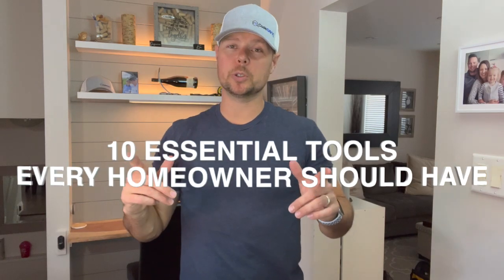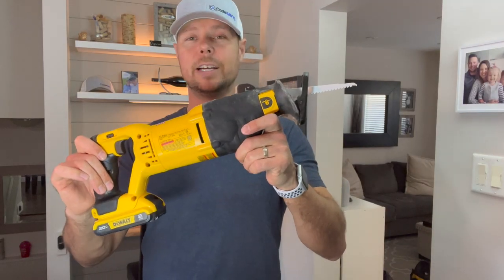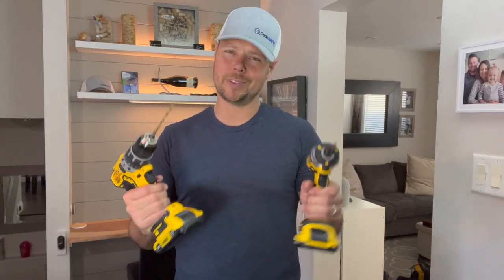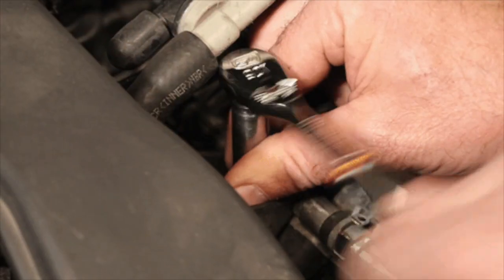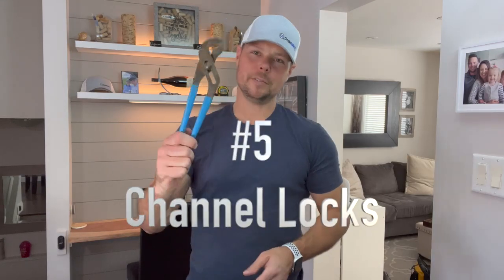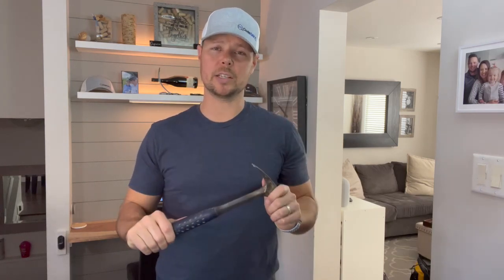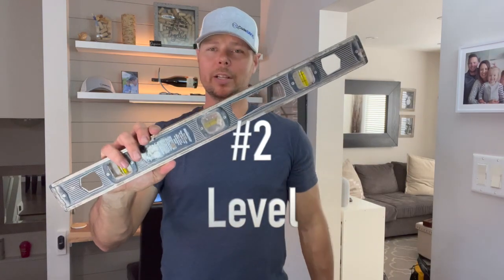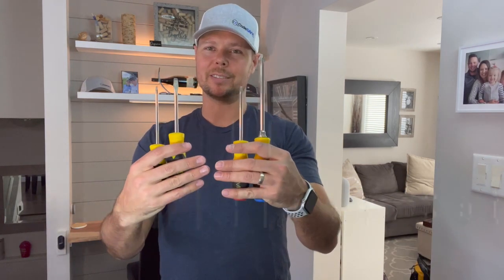10 Essential Tools Every Homeowner Should Have in 2023 🪛🔨🪚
to avoid costly repair bills and keep your home running efficiently.
These are the TOP 10 tools every homeowner should have for general maintenance and small DIY project around the house.

A few of these require more experience than others and you need to be careful using them. Make sure you educate yourself prior to using a new tool.
Are there any tool tutorials you'd like to see?

FREE 30 Day Trial
Download in the App Store